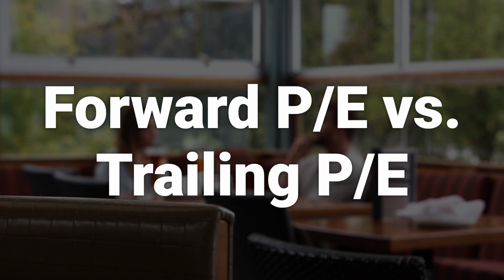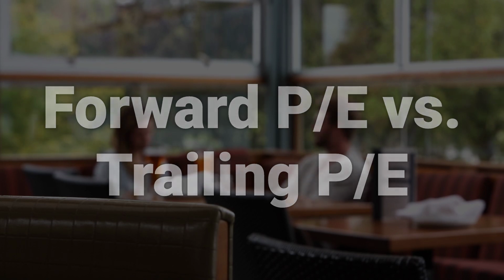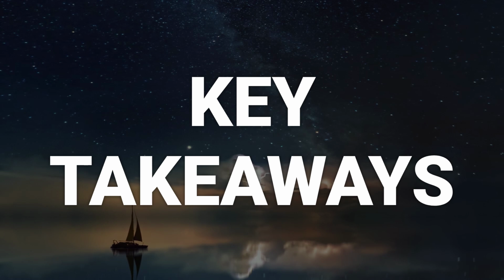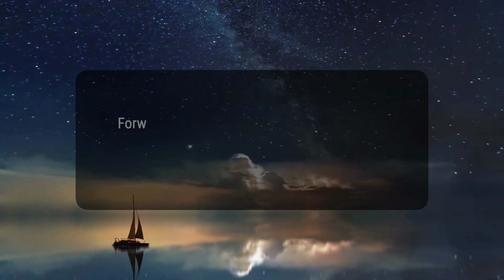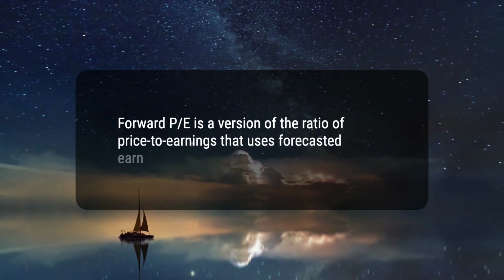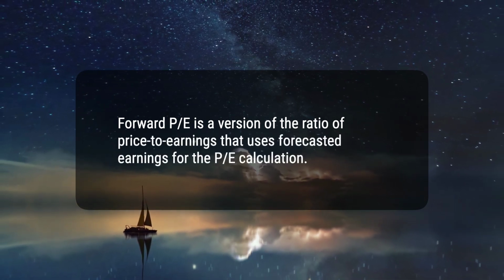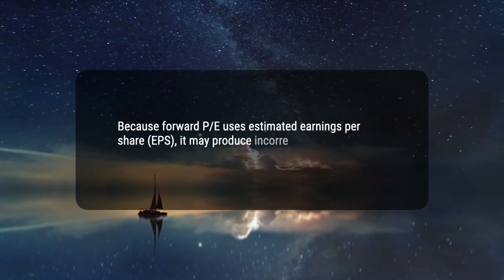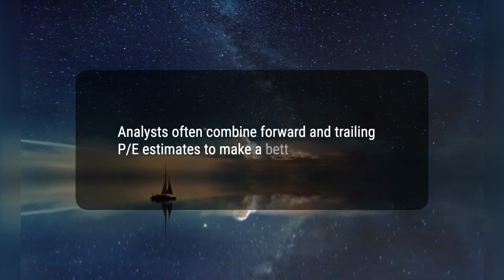Forward Price-to-Earnings (Forward P/E)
Today, we will talk about forward price-to-earnings (forward P/E). Forward price-to-earnings (forward P/E) is a version of the ratio of price-to-earnings (P/E) that uses forecasted earnings for the P/E calculation. It reveals the relative value of a company at a future level of earnings, and its limitations and benefits.
150c